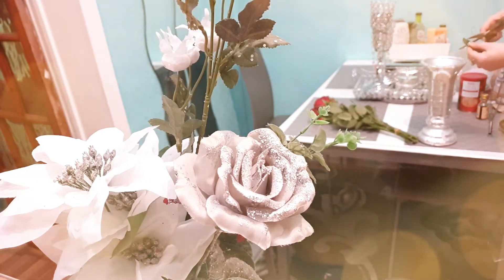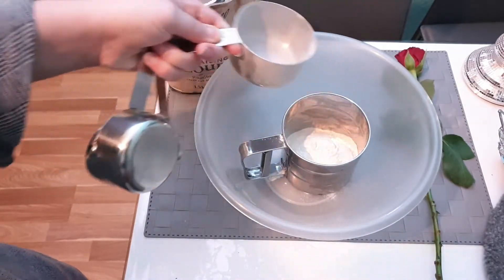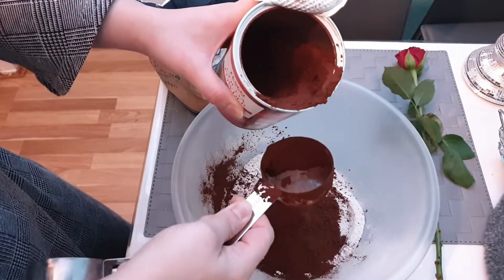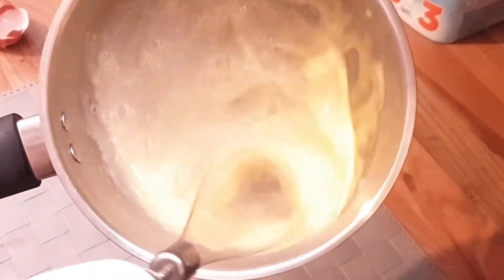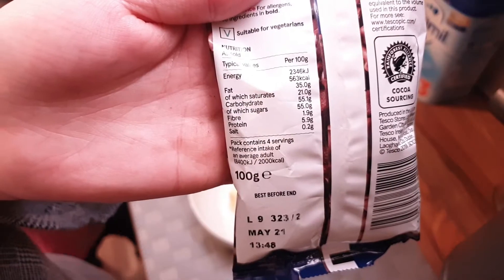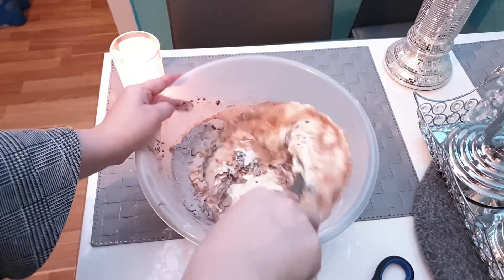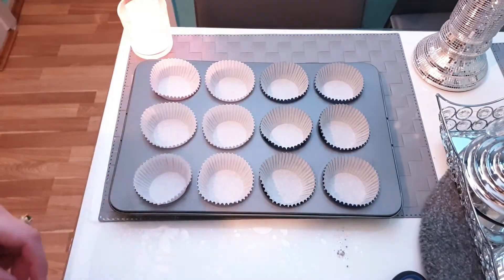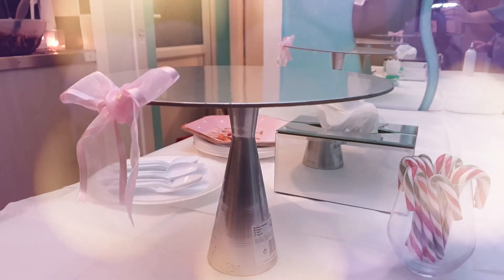Easy Best Chocolate muffins | Party inspired chocolate muffins| Using Braun blender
This video will show you how to make party inspired chocolate muffins.